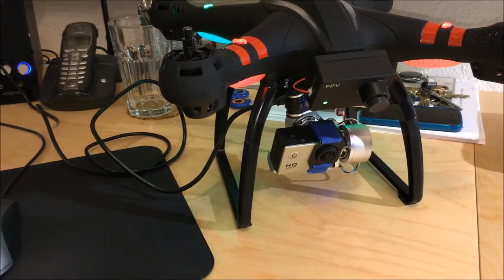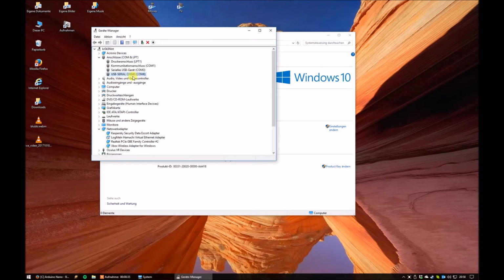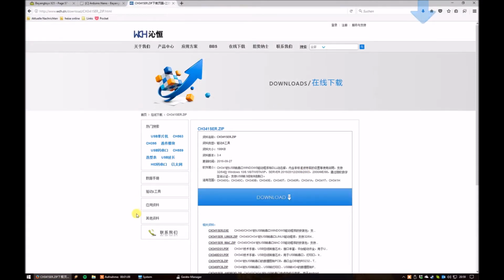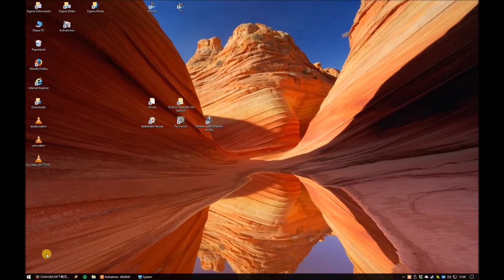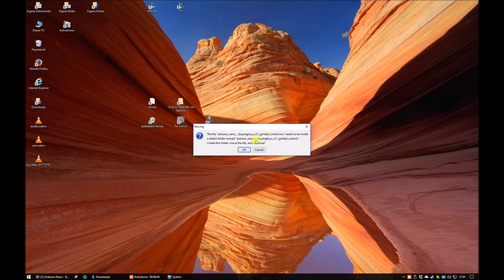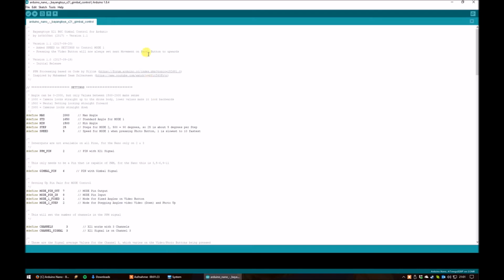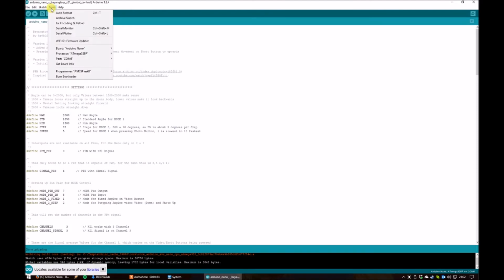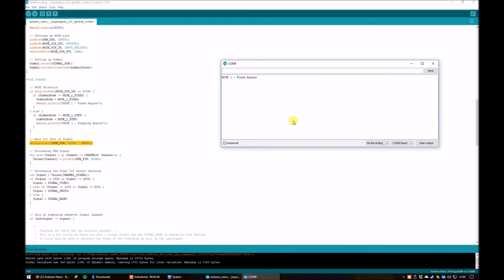Bayangtoys X21 - Gimbal Control - Troubleshooting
I made this Video, to help you guys on the whole process a bit more regarding details like the requirement of and additional GND connection, when using a separate battery for the Gimbal or how to get the Arduino working or check if the Arduino has a PPM Signal present.

What you need:
Bayangtoys X21 Drone

2:19 Additonal GND Connection from the Quad to the Arduino
If you're using an additional Battery for powering your Gimbal, you need to have the PPM Singal and the GND connected from the Quad to the Arduino. The easiest way is to connect the Gimbal's Roll Channel GND to the Quads GND on the Camera Connector. You can of course also connect it directly to the Arduino.

2:52 Installing USB Driver for the Arduino

4:55 Programming the Arduino and using the Serial Monitor
Programming the Arduino is quite easy, you just need to pick the correct Board and Serial Port. After Programming you might want to look into the Serial Monitor to see what is actually going on.

If there is no PPM Signal detected, you will only see the Message in which MODE (1 or 2) it operates. It will be stuck in the While Loop until it detects a PPM Signal frame with 2500 ns

If it does not work, you might have to check if you have GND and Signal connected, Signal needs to be at Digital 2 by default.

Otherwise you might need to check the Signal with an Oscilloscope, find the Signal details here:

8:09 Cabling
Here you can make sure, you really got the cabling right.

Good luck with your Project!